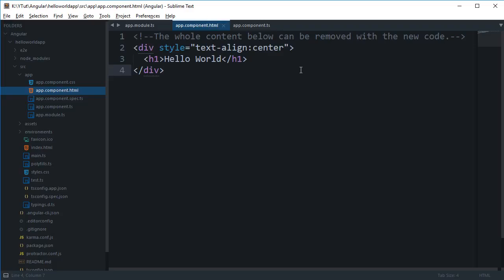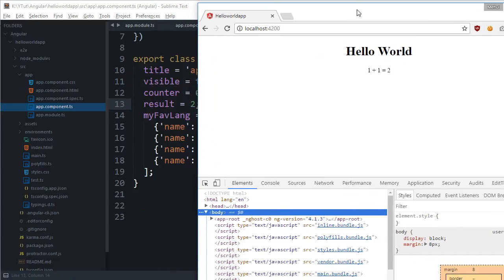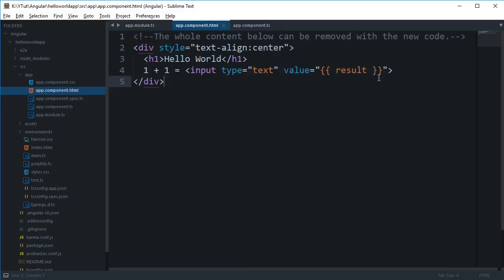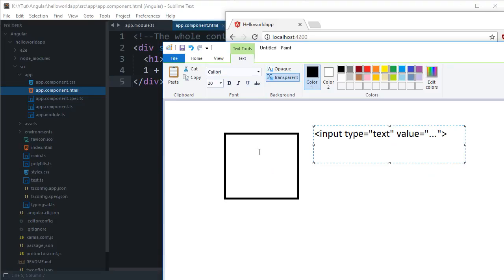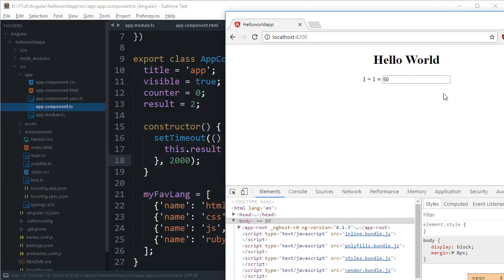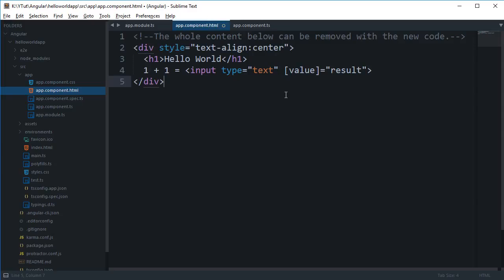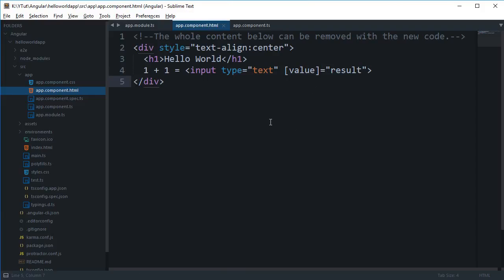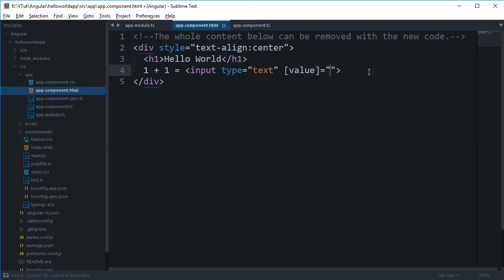Angular 2 | Tutorial 12 | One way data binding | Part 1 | TutorialsPoint